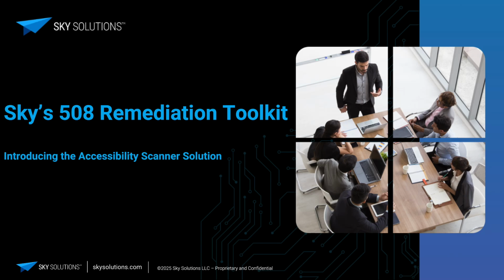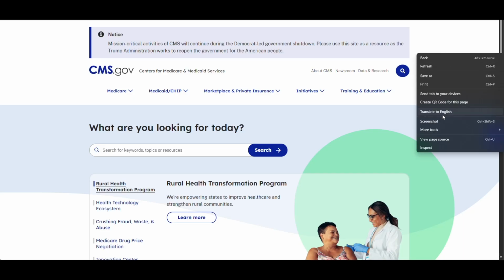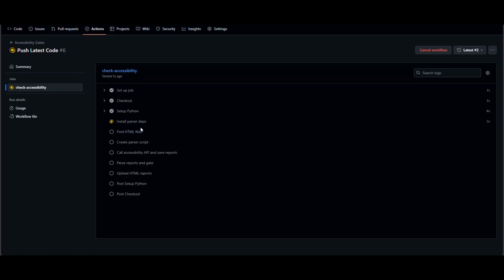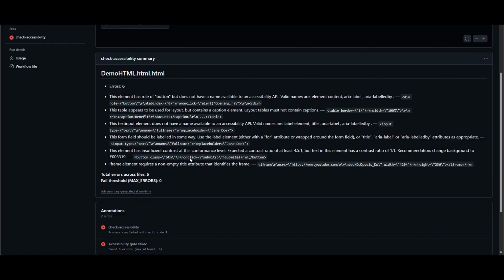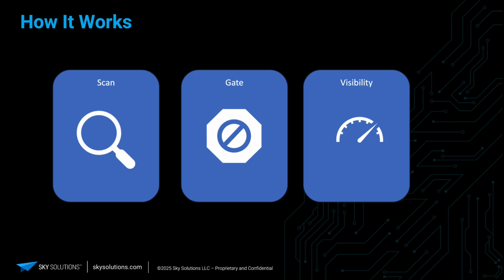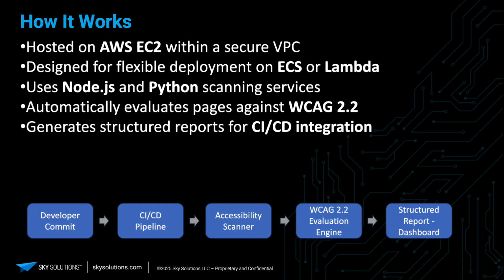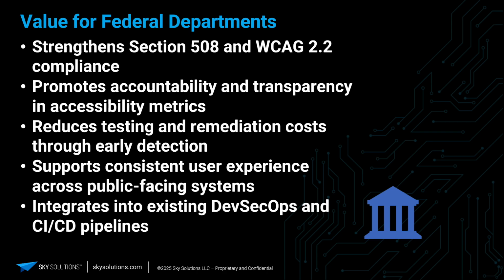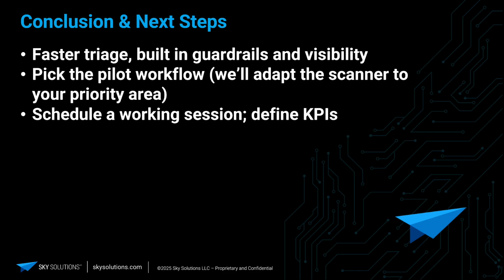Sky's 508 Web Accessibility Application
The Web Accessibility Application, part of Sky Solutions’ 508 Remediation Solution, integrates directly into development pipelines and scans web pages for accessibility issues. It automatically gates risky releases while providing clear visibility across all environments. The module gives developers immediate feedback and prevents accessibility regressions before they reach production.